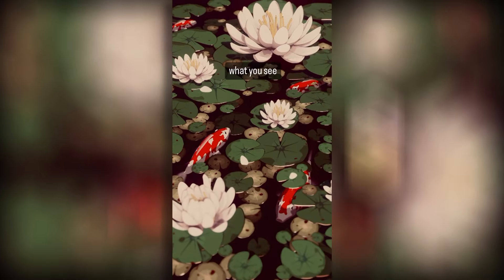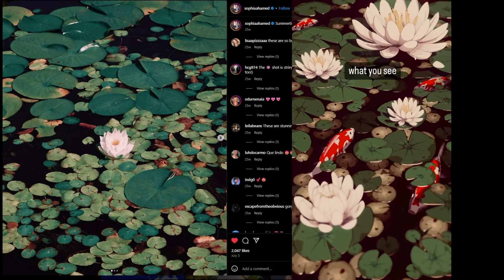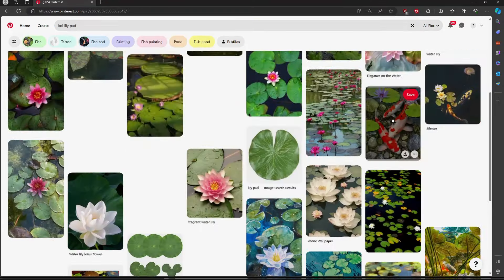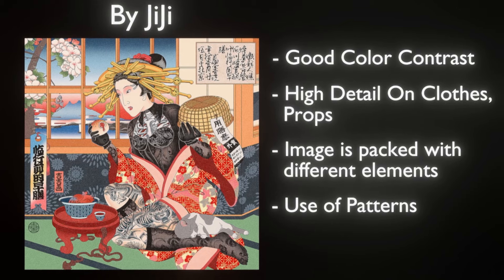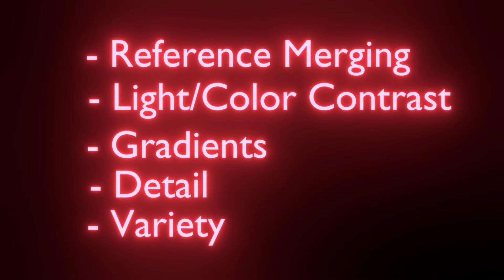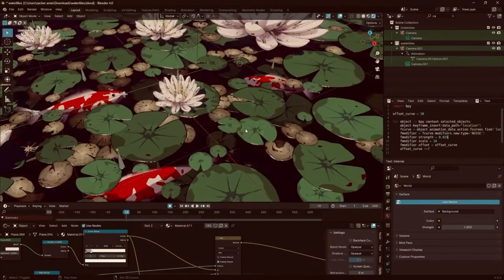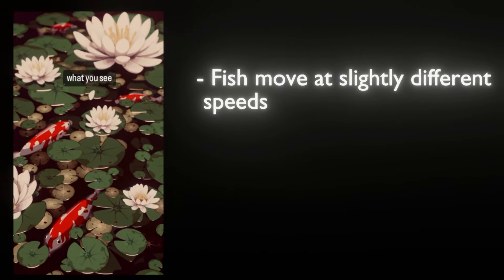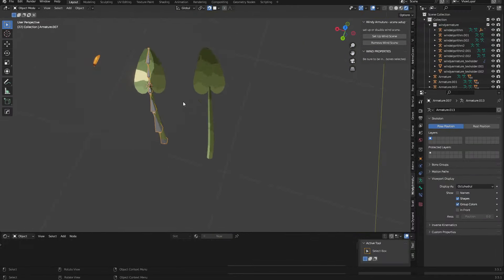How I Made This Ghibli Inspired Animation BEAUTIFUL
Be sure to save this video for when you make your next project!

0:00 Intro
0:25 Reference Merging
1:42 Light/Color Contrast
2:36 Gradients
3:12 Details
3:51 Variety
4:10 Step By Step Tutorial